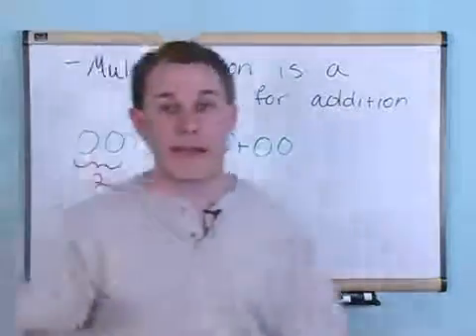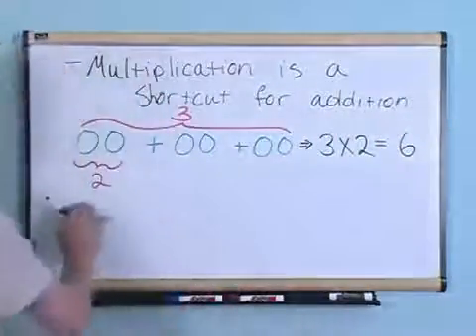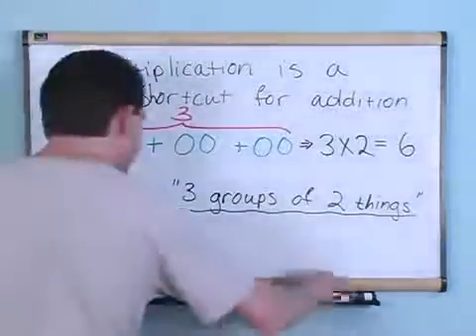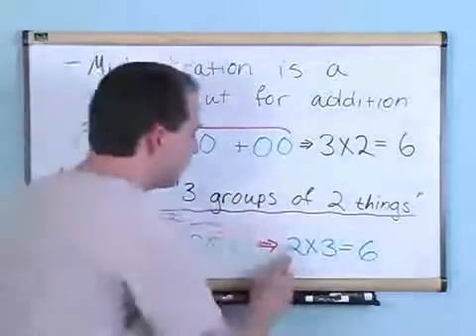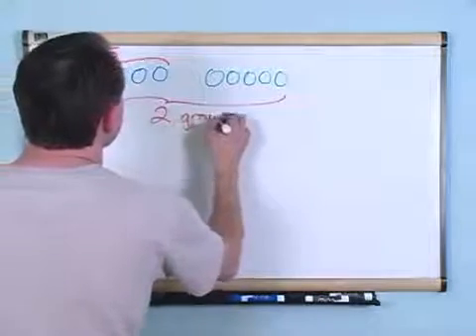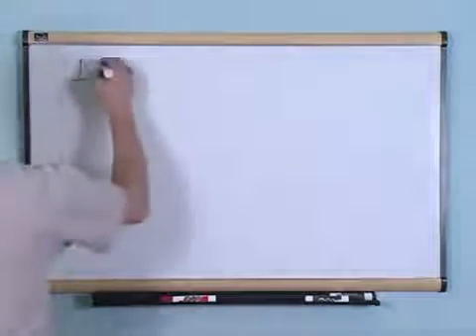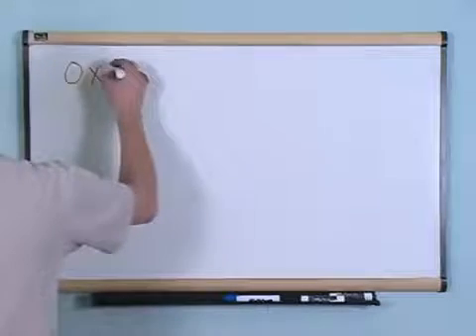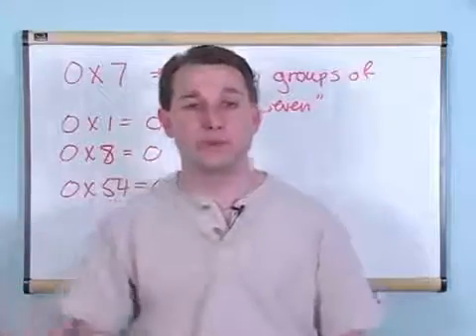Basic Math-Lesson 05 -Intro To Multiplication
Intro To Multiplication